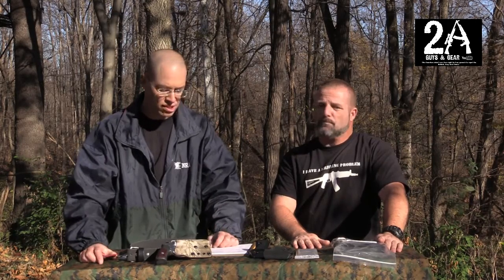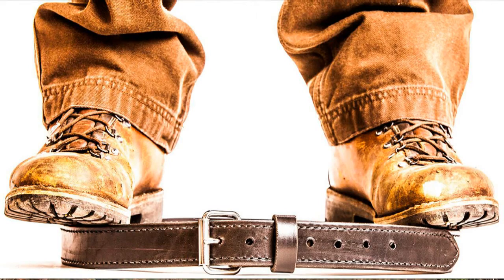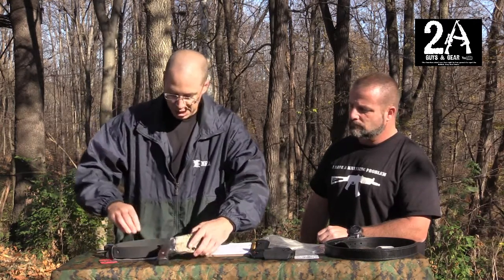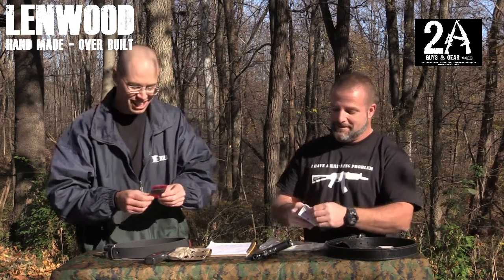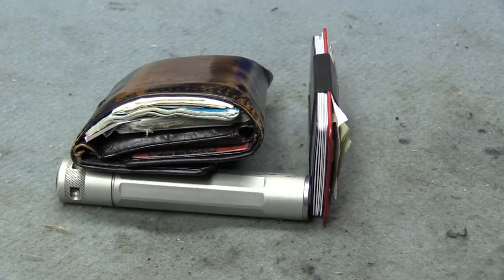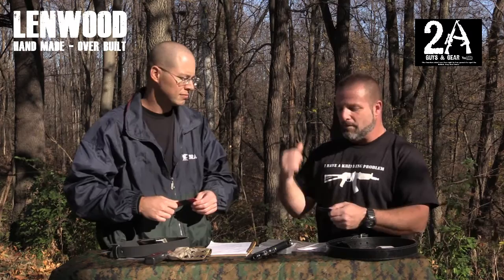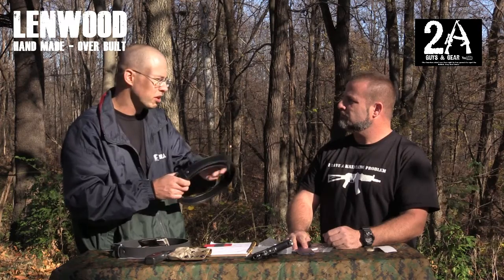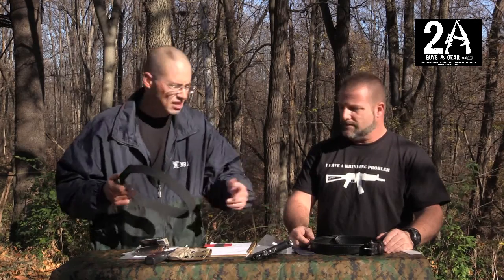Lenwood Leather product unboxing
Taking a first look at Lenwood Belts and holsters:  Stay tuned for a complete review in a month or two after we had a chance to put the stuff through the paces.

Contributors:
Sean Sample
Brian

Video Editing & Camera:
Sean Sample
Brian

2AGuysAndGear.com
Category
Education
License

Contributors:
Sean Sample
Brian

Video Editing & Camera:
Sean Sample
Brian

2AGuysAndGear.com
Category
Education
License